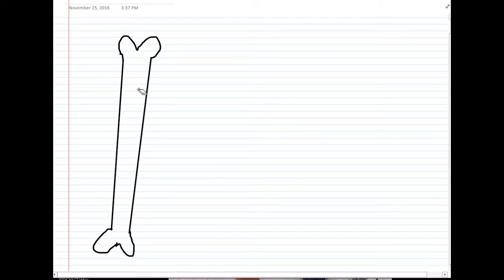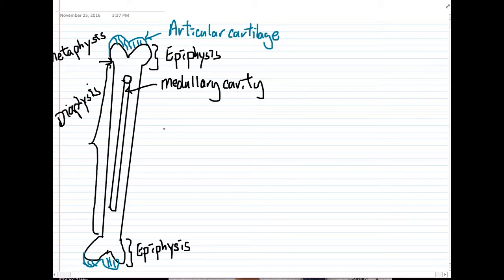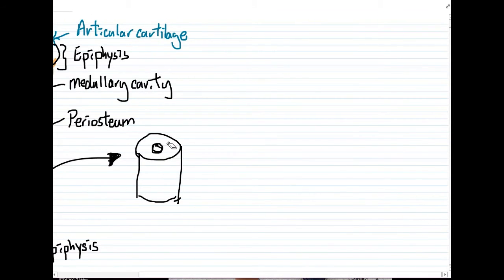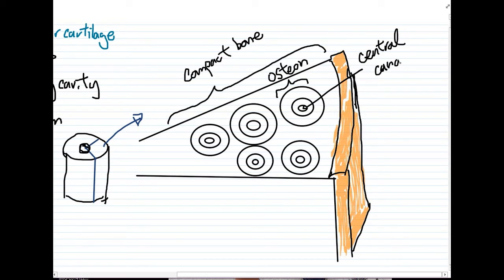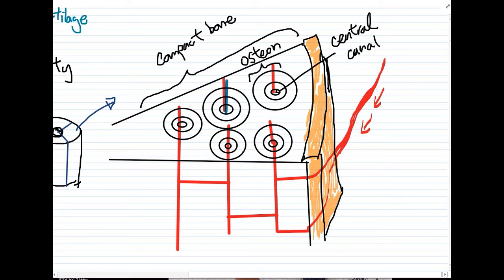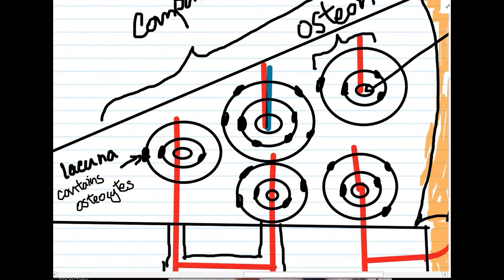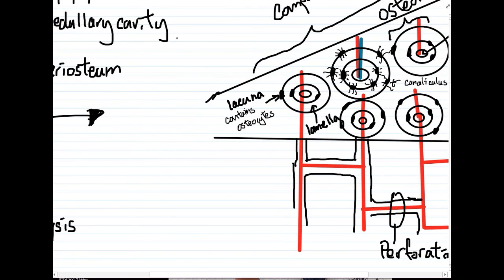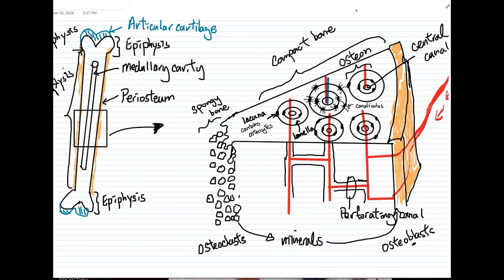Structure of Long bone and Compact Bone